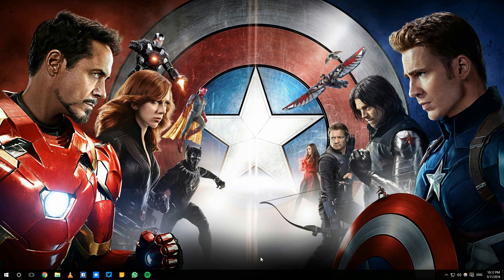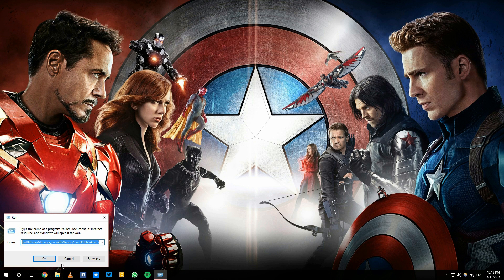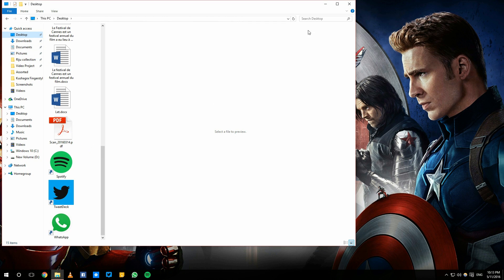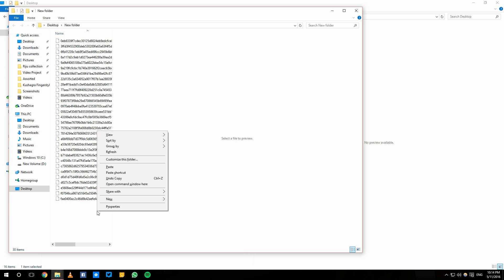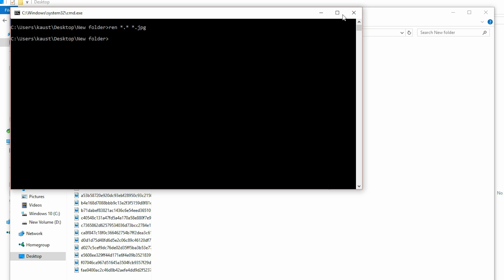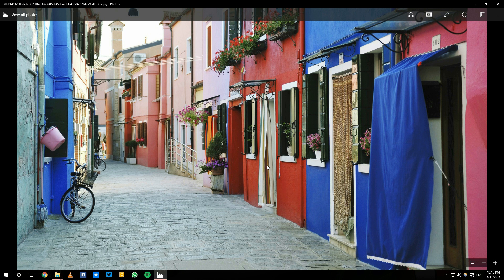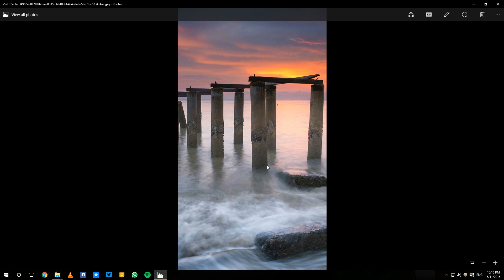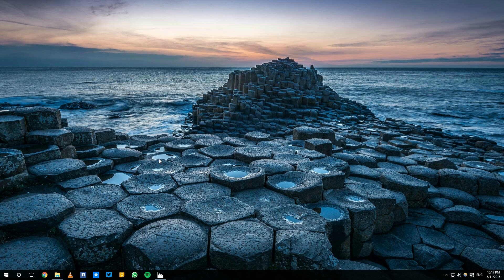How To Save Windows 10 Lockscreen Spotlight Images!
This tutorial video will show you to get the cool Lockscreen images from Windows, as part of the Bing Spotlight feature. You can save them as your wallpaper, or do whatever you want with them!

Windows 10 basically caches all the lock screen elements and they get saved in a system folder, and we basically locate those, and convert them into a usable form, in this case, into .JPG

Blooper at the end!

Run command -%localappdata%\Packages\Microsoft.Windows.ContentDeliveryManager_cw5n1h2txyewy\LocalState\Assets

CMD command jpeg - Ren *.* *.jpg